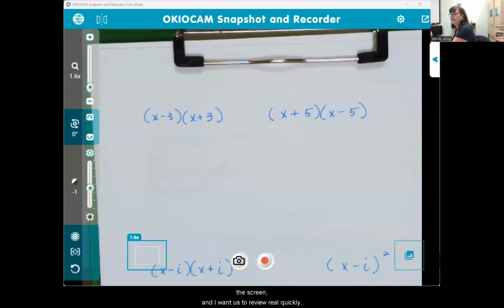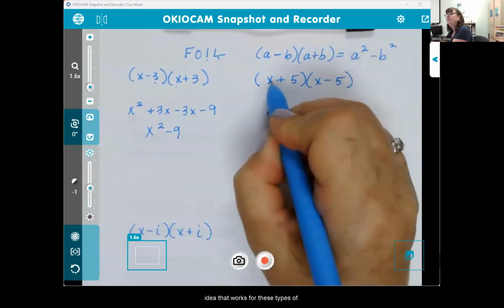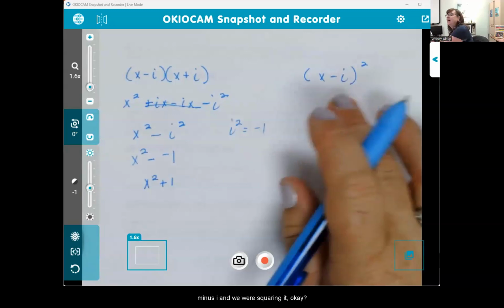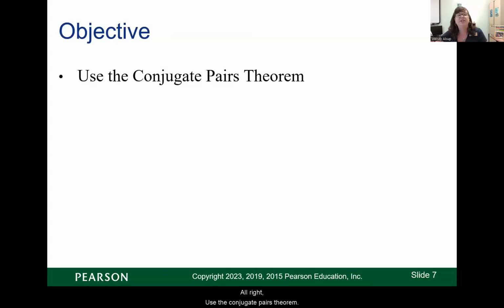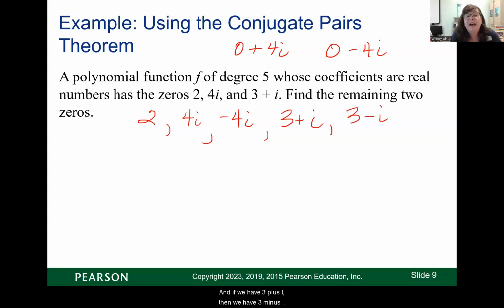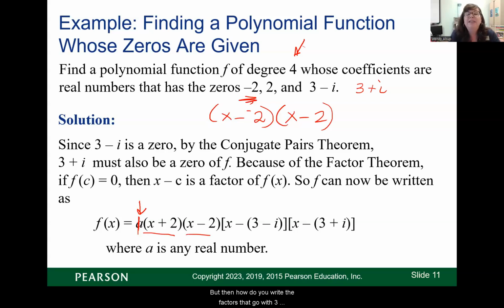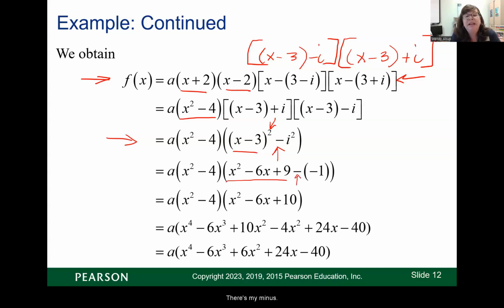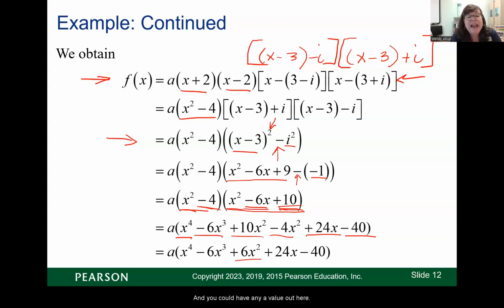110 3 4a Conjugate Pairs Theorem